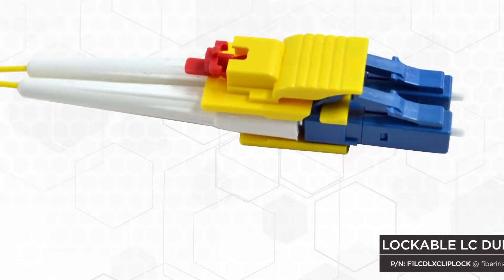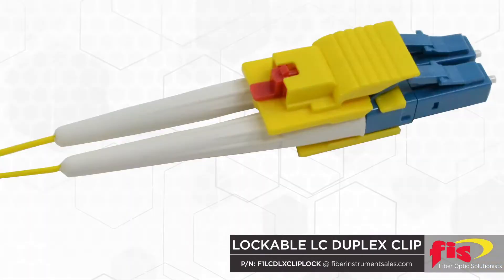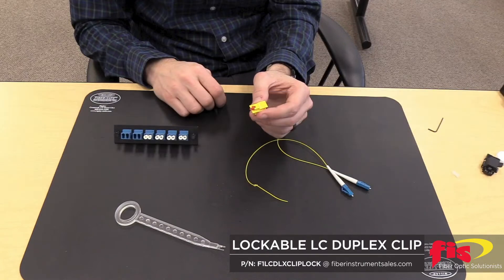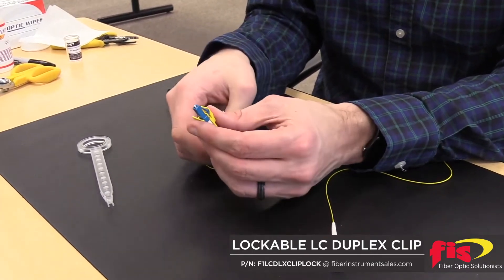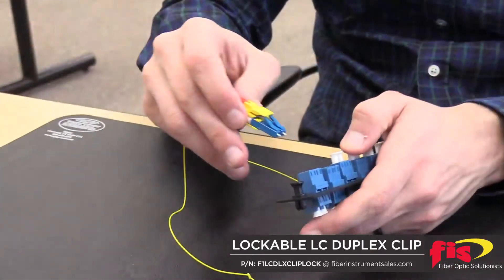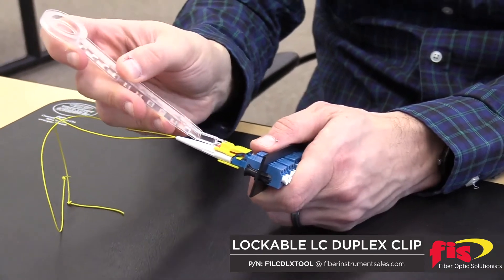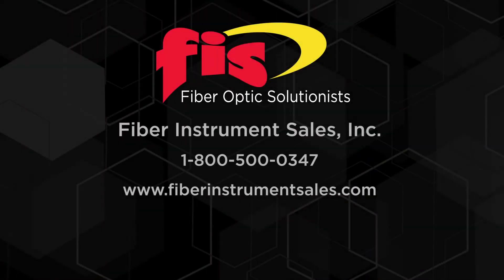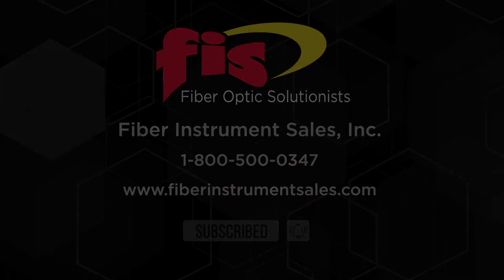FIS Lockable LC Duplex Clip for FIS Splice On Connectors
In this video, learn about the LC Duplex Clip for FIS Splice On Connectors that has a locking mechanism to prevent connectors from being removed and disrupting the fiber optic network.